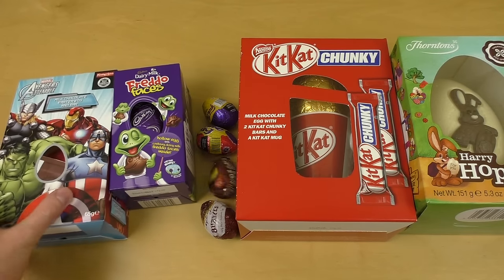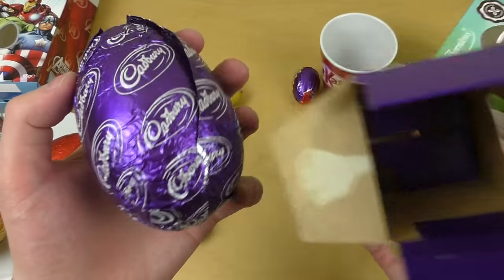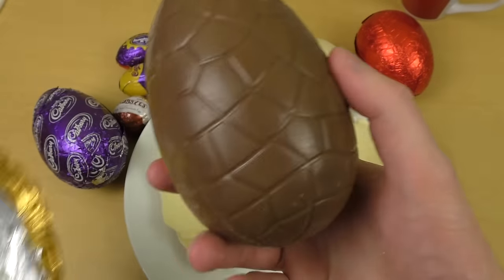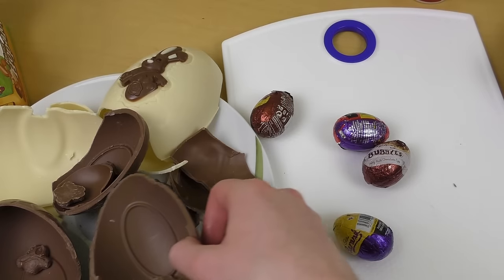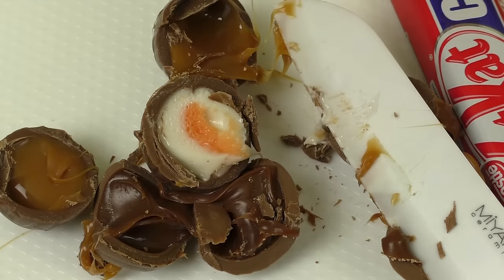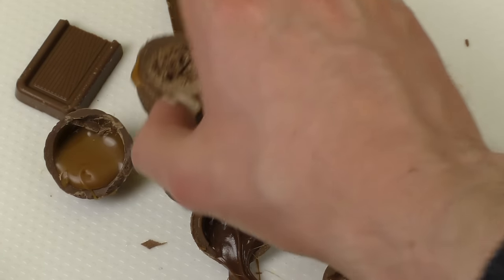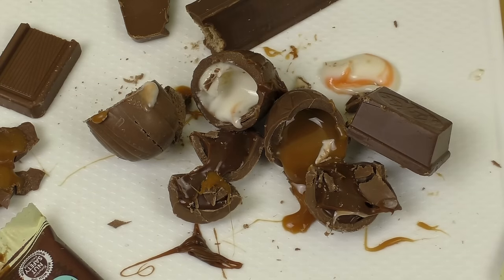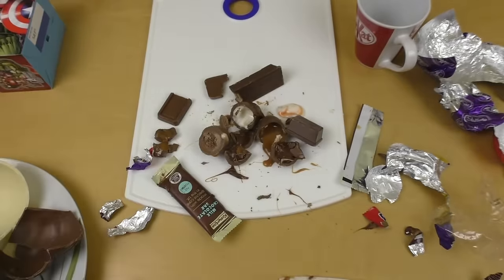8 Chocolate Eggs of the UK [Easter Egg, Avengers, KitKat, Cadbury Creme Egg]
This is a variety of eight chocolate egg products, everything is from the United Kingdom.